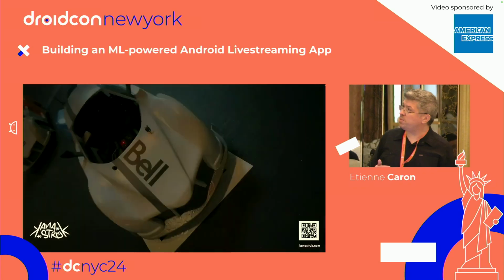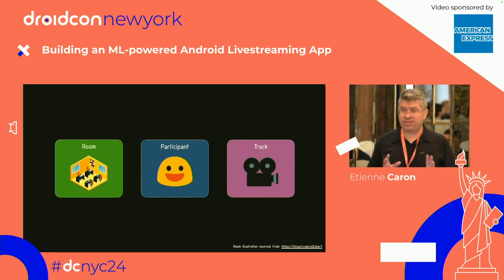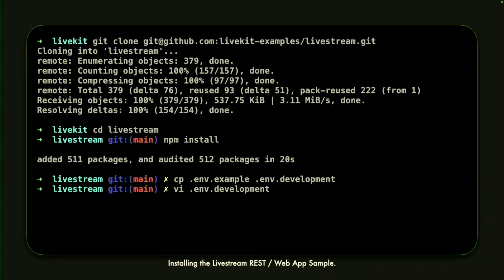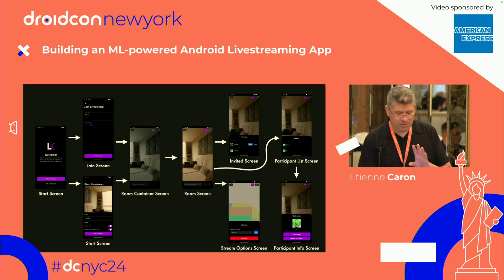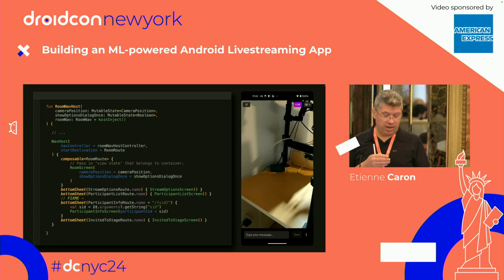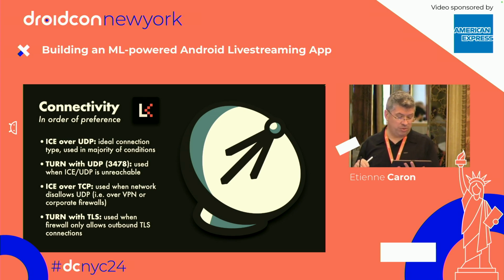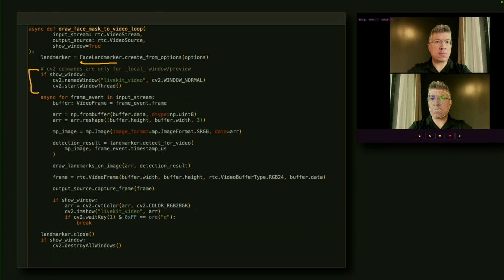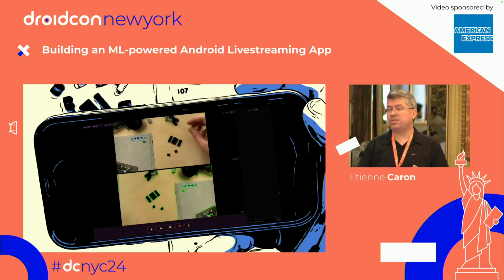Building an ML-powered Android Live-streaming App - Etienne Caron | droidcon New York 2024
🎤 Talk: Building an ML-powered Android Live-streaming App
👤 Speaker: Etienne Caron
📍 Event: droidcon New York 2024
📅 Date: September 19th - 20th